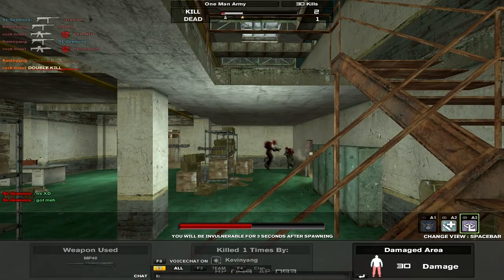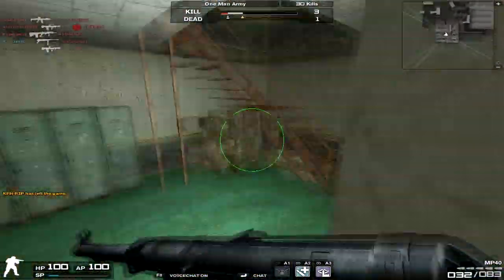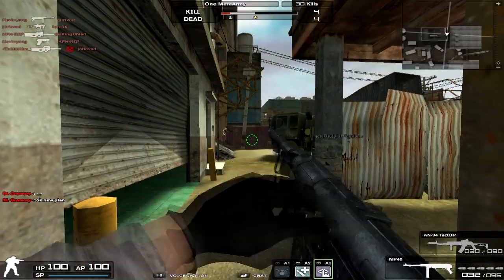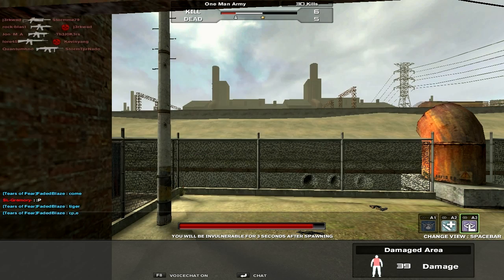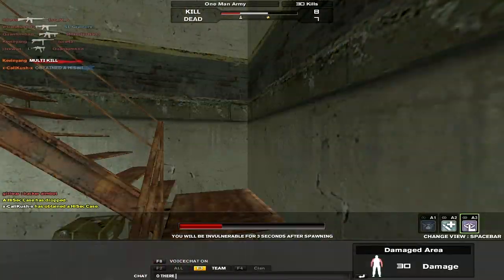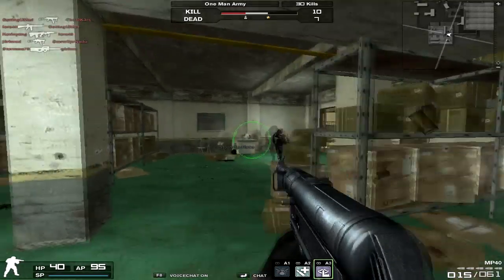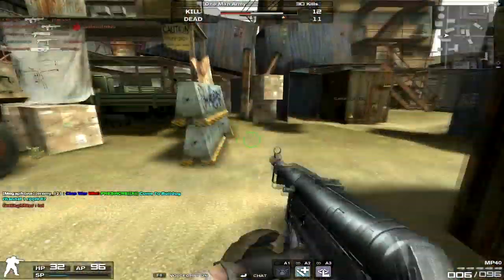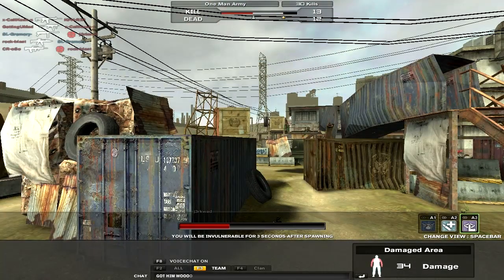Combat Arms MP40 Review | Shadolance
Stats:
Damage 34
Portability 74
Rate of Fire 85
Accuracy 65
Recoil 66

Not a bad gun, nice to have the extra 2 shots per mag, which is true to the RL gun. Good fire rate, easy to control spread, low spread overall, but VERY weak. Definitely not great for anything beyond point blank range, and this is its biggest downfall.

Overall: 6.75